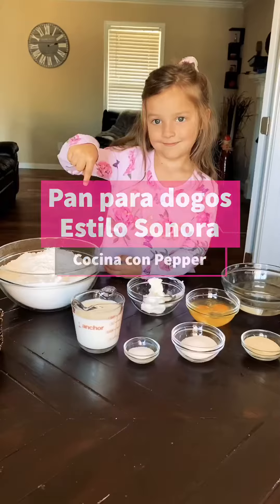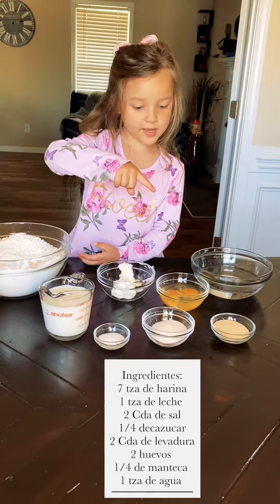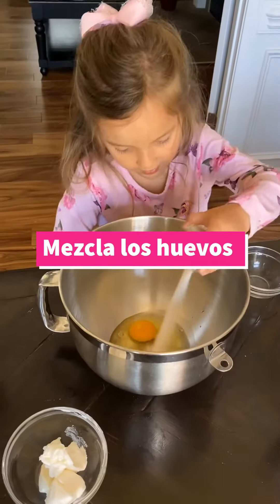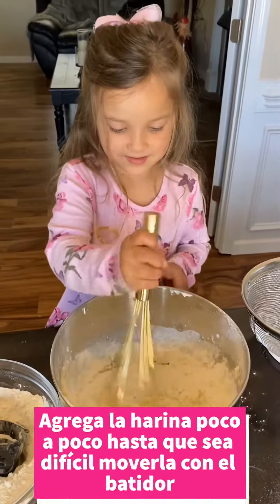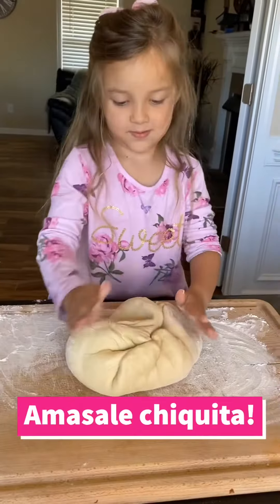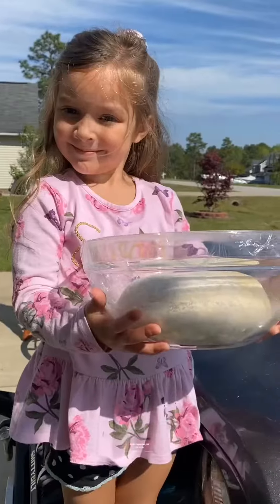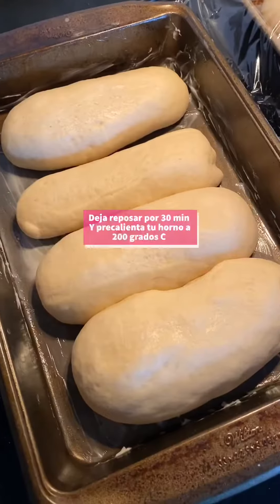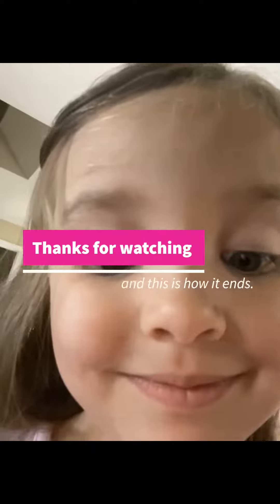Receta para pan de dogo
Receta para pan de dogo estilo sonorense